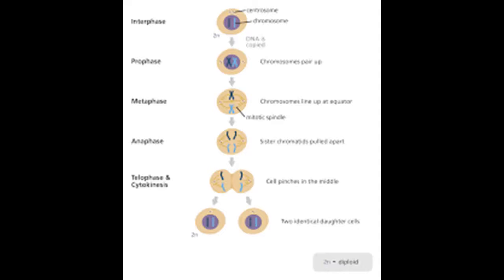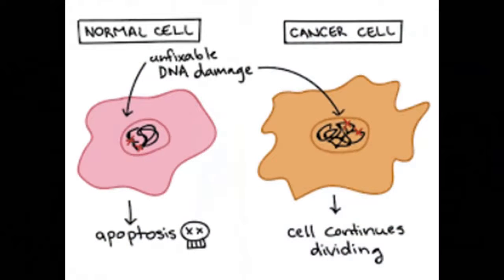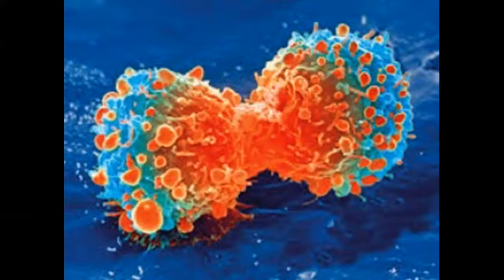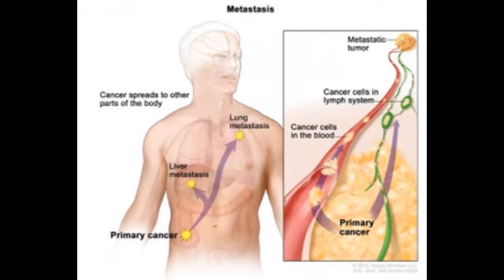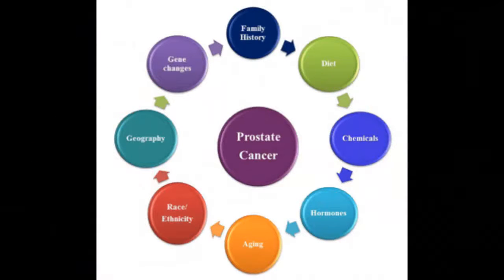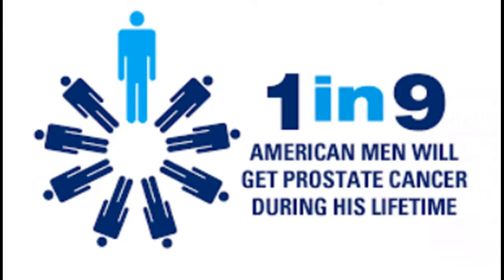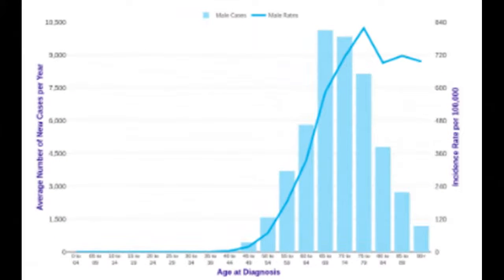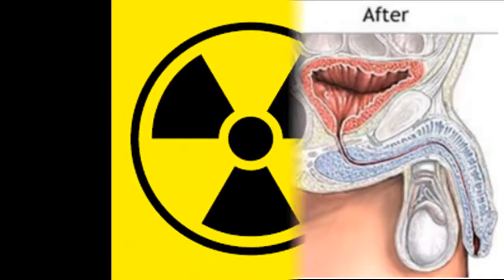Cancer Project Jakob White